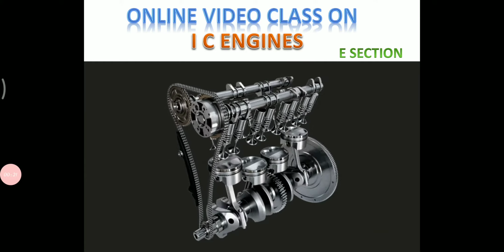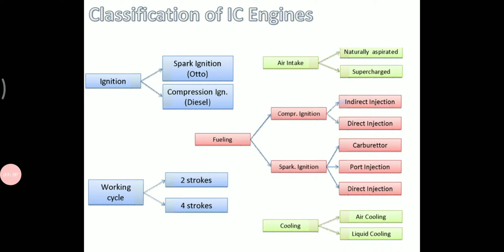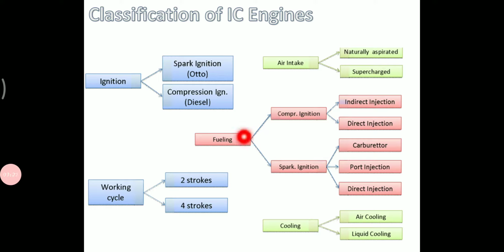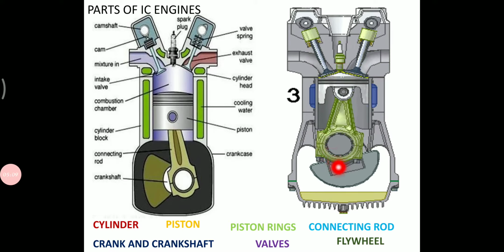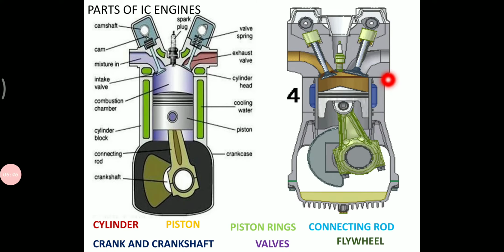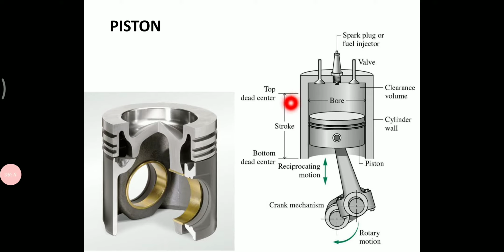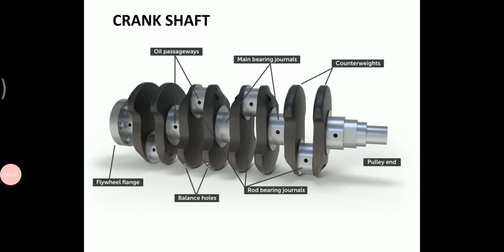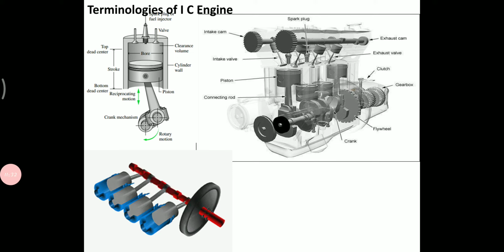IC Engine 1/ Introduction and parts